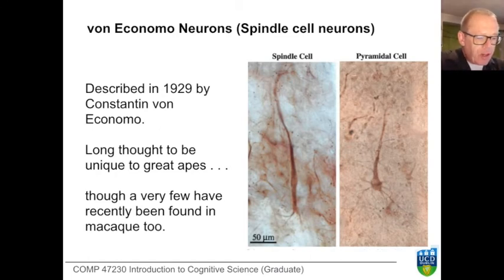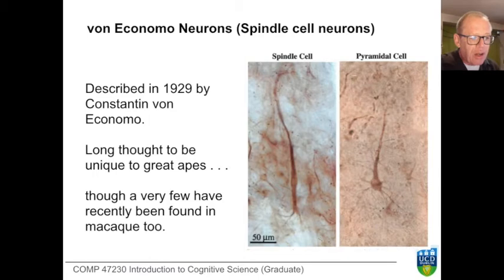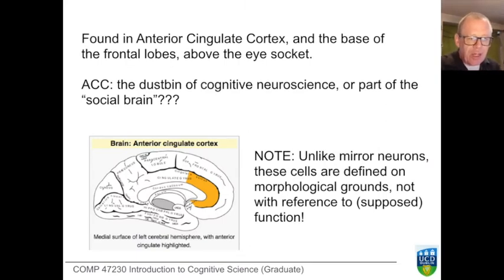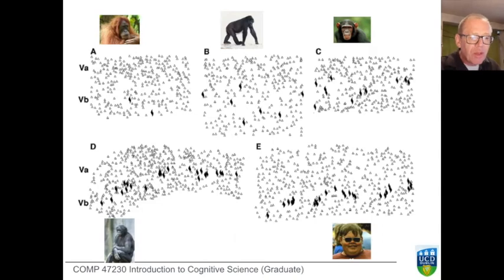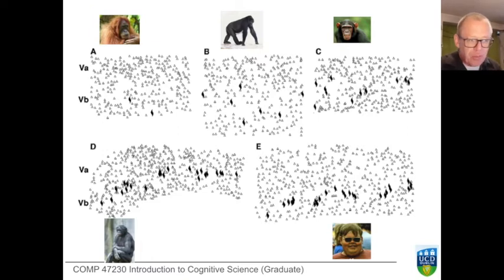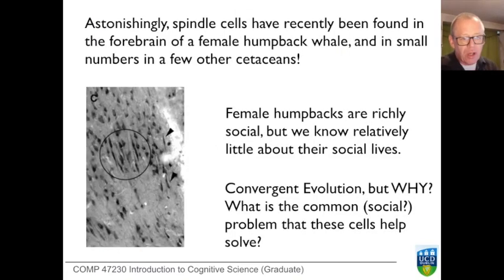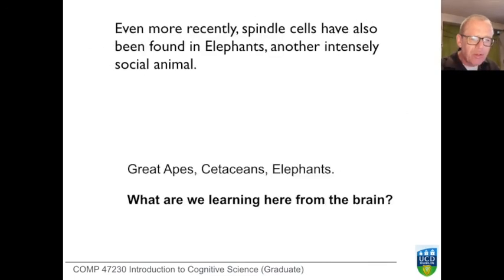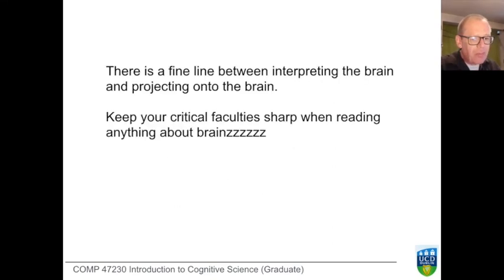Introduction to Cognitive Science: Cognitive Neuroscience 11